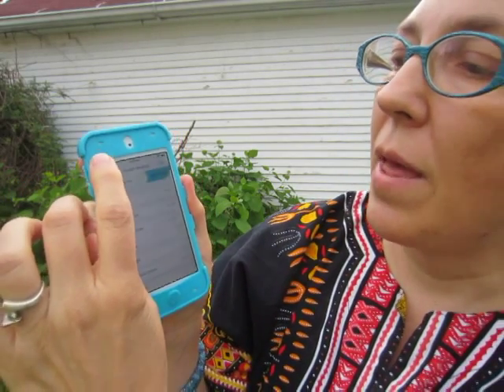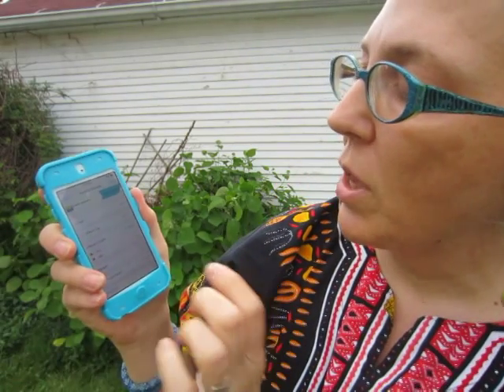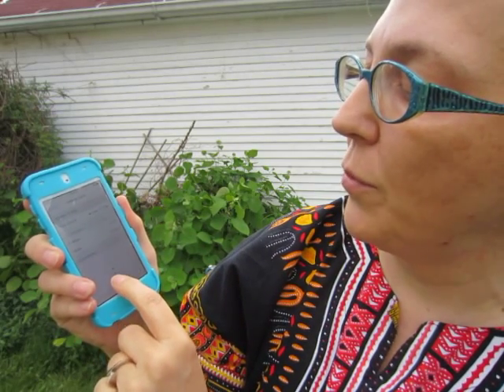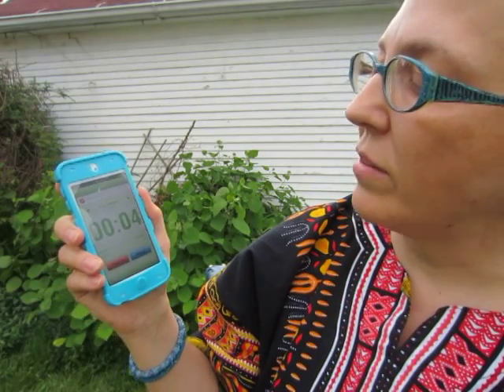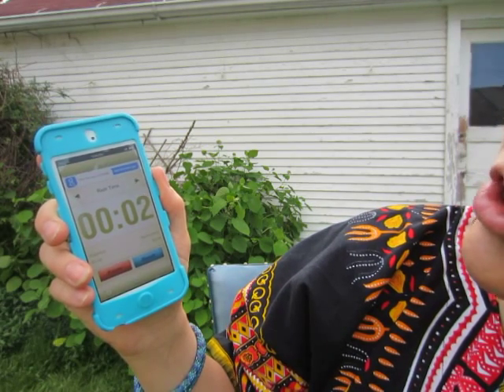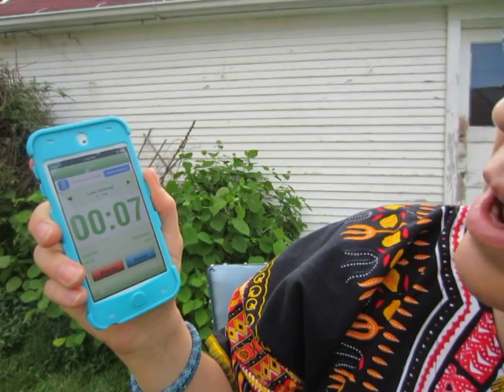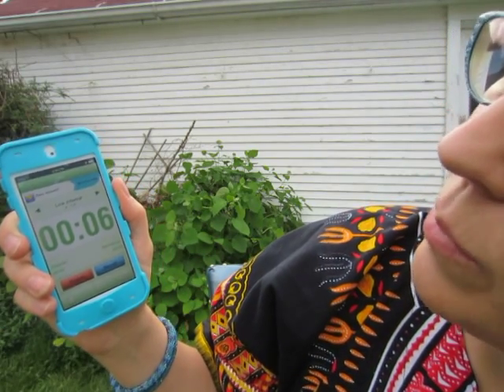How to Start Using Interval Timer... (by Deltaworks) iOS App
Friend Gisela in Germany wants to know how to set up a list in the Interval Timer I'm using to time work sessions. I sit and work at my desk, alternated with physical movement times.

I don't have a good studio or ideal lighting, but it will work as a beginner "where the buttons are, and how to save" for Gisela.